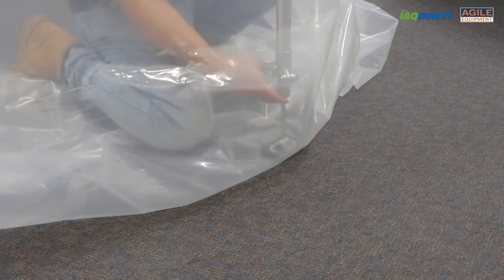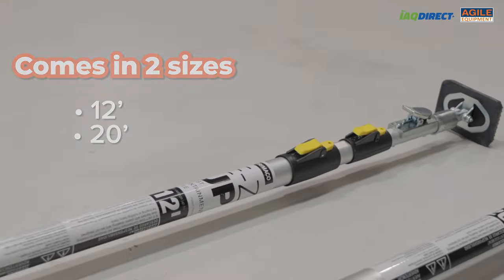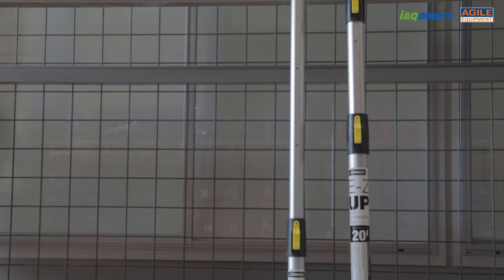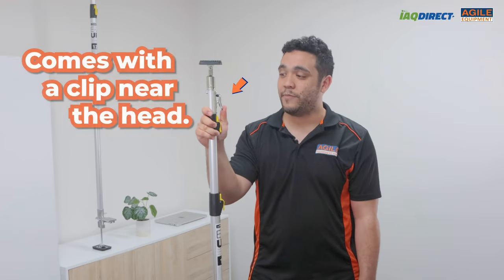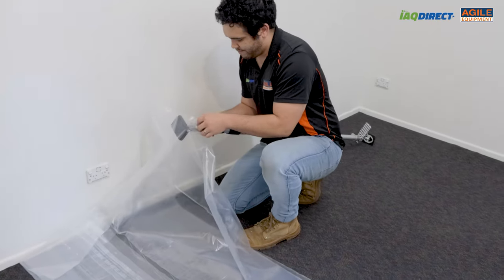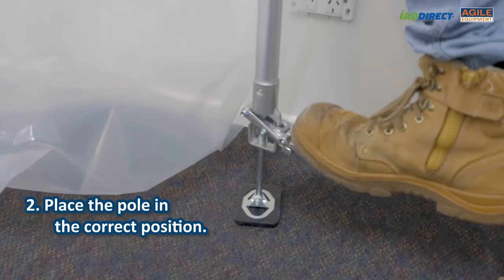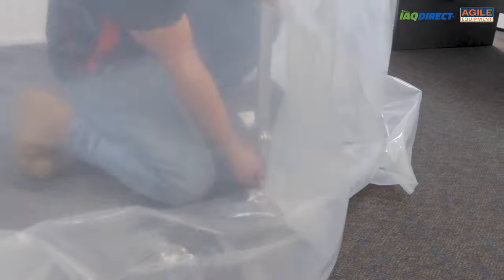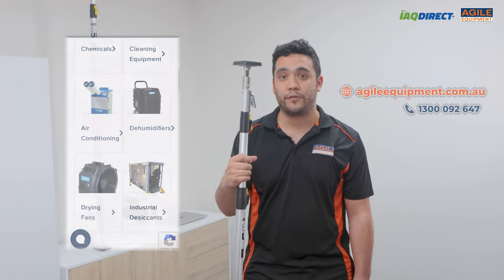The Best Extendable Poles for Site Containment and Dust Barriers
Are you looking for containment poles to quickly set up barriers on your construction site or restoration job? Trimaco's new Heavy Duty E-Z Up Dust Containment Pole's are the new, fastest, and most reliable containment solution for you.

Experience the ultimate convenience with this pole, equipped with smart features perfectly designed to complement plastic sheeting. Achieve airtight seals effortlessly, containing mould spores, and creating a pristine work environment, free from any unwanted dust or debris.

Create a dust-free work area with ease using this durable aluminium pole which comes with a unique foot pedal which creates an airtight containment area. Watch Glenn explain the best features and more in this video.

Call us to get yours at ☎️ 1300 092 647 (Australia)

Chapters:

00:00 - 00:15 Introduction
00:16 - 01:11 Best Features of the Trimaco E-Z Up Poles
01:12 - 01:31 How to use the Foot Jack?
01:32 - 01:40 Why Choose these Containment Poles?
01:41 - 01:55  How and where to order